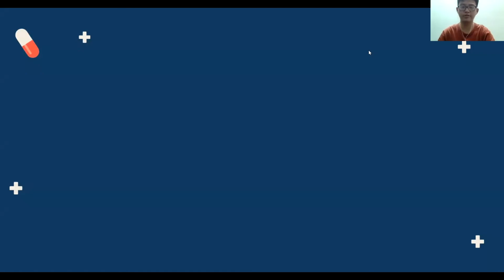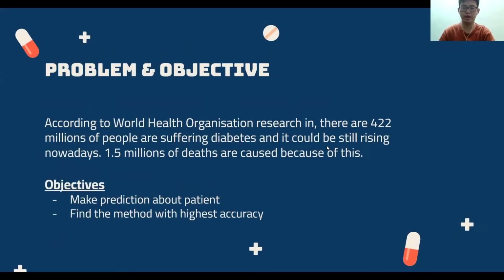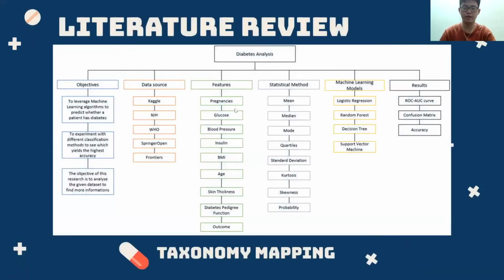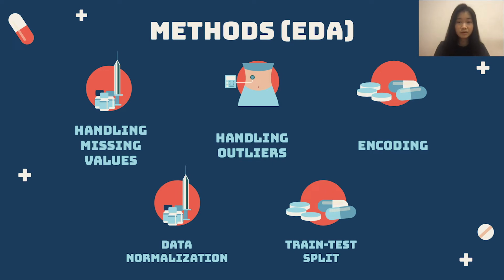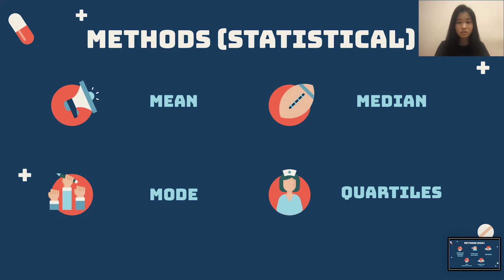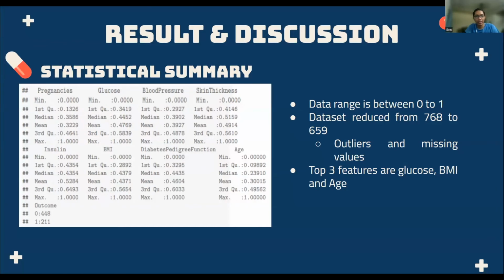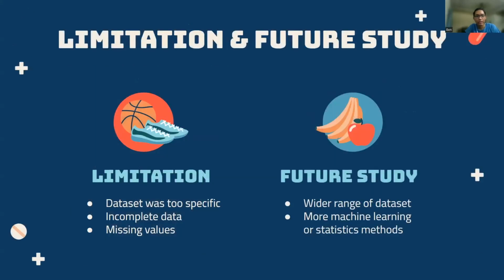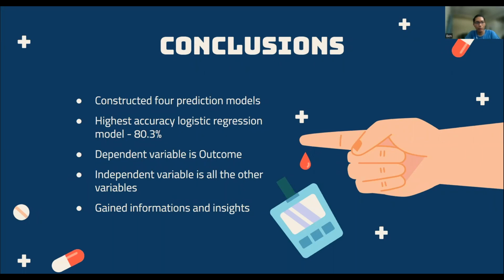Diabetes Analysis & Prediction | Statistic Presentation Group 9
Member name: Benjamin Daniel, Callista Jennifer, Yeo Zhen Haw
Lecturer name: Dr. Thulasyammal Ramiah Pillai
Statistics and Operational Research
Taylor's University Lakeside Campus